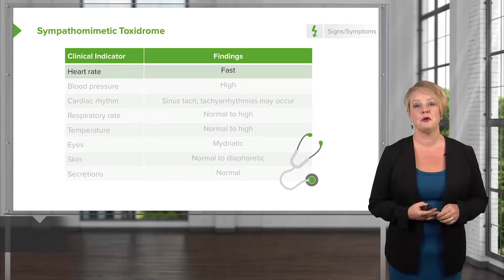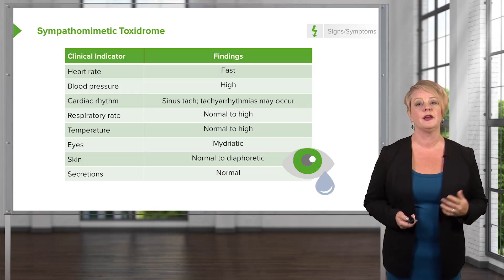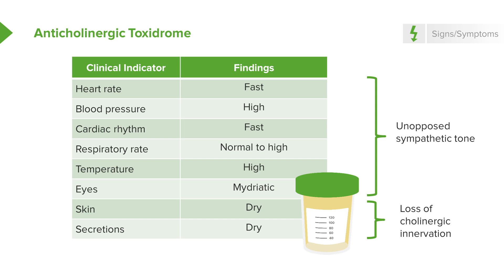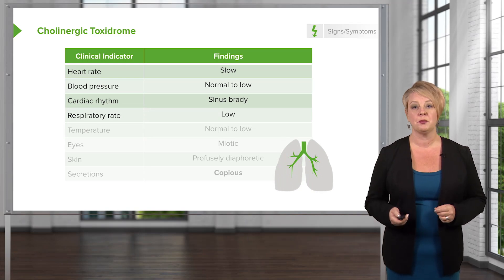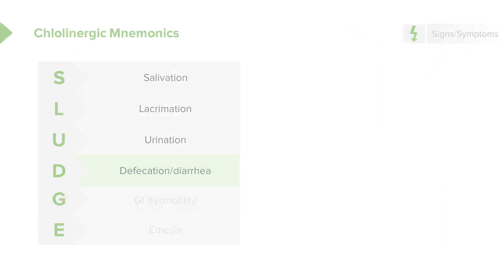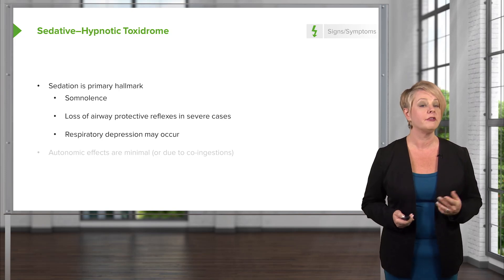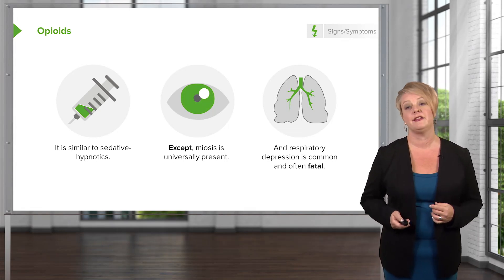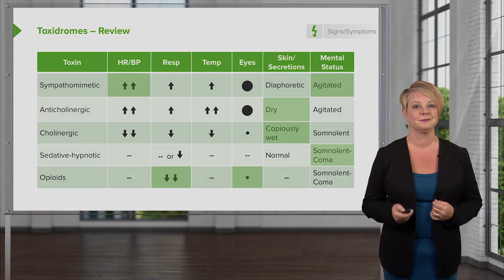Toxidrome Crash Course: Symptoms & Mnemonics 🧪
► CHAPTERS 🤓
00:00 Introduction to Toxidromes
00:05 Sympathomimetic Toxidrome
01:07 Anticholinergic Toxidrome
03:01 Cholinergic Toxidrome
04:56 Sedative-Hypnotic Toxidrome
05:43 Opioid Toxidrome
06:23 Summary: Key Differences Between Toxidromes

► Understanding toxidromes—the characteristic clinical syndromes caused by specific drug classes—is a vital skill in pharmacology, emergency medicine, and USMLE preparation. This video breaks down the most important toxidromes step by step, helping you recognize and interpret their clinical signs with confidence.

A toxidrome (toxic + syndrome) refers to a group of symptoms and signs associated with a particular type of toxin or drug overdose. Identifying the correct toxidrome can guide immediate treatment in acute care settings and is frequently tested on Step 1, Step 2 CK, and NCLEX-RN.

💊 The sympathomimetic toxidrome is caused by substances like cocaine, amphetamines, and pseudoephedrine. These drugs stimulate the sympathetic nervous system, leading to:
- Increased heart rate (tachycardia)
- Hypertension
- Mydriasis (dilated pupils)
- Hyperthermia due to motor activity
- Diaphoresis (sweating) with usually normal secretions

🧠 The anticholinergic toxidrome results from blocking the parasympathetic nervous system (think antihistamines, tricyclic antidepressants, or atropine). Patients present similarly to sympathomimetic overdoses but with dry features:
- Tachycardia and hypertension
- Dry skin and mucous membranes
- No sweating or tears
- Mydriasis
- Altered mental status, agitation, and hallucinations

Classic mnemonic: “Mad as a hatter, blind as a bat, red as a beet, hot as a hare, dry as a bone.”

🌧️ In contrast, the cholinergic toxidrome is characterized by excess parasympathetic activity, often due to organophosphates or nerve agents:
- Bradycardia
- Miosis (pinpoint pupils)
- Profuse secretions: salivation, lacrimation, urination, diarrhea
- Respiratory distress due to bronchorrhea

Pneumonics like SLUDGE and DUMBBELSS help memorize these signs

💤 The sedative-hypnotic toxidrome (common with benzodiazepines or barbiturates) causes:
- CNS depression
- Respiratory depression
- Normal pupils
- Minimal autonomic changes unless combined with other drugs

💥 The opioid toxidrome overlaps with sedatives but is distinguished by:
- Miosis (pinpoint pupils)
- Severe respiratory depression
- Bradycardia
- Often life-threatening without rapid intervention (e.g., naloxone)

🧪 These toxidromes are essential for recognizing drug overdose patterns in clinical practice and on exams. Being able to distinguish between sympathetic stimulation, parasympathetic blockade, and excess cholinergic activity gives you a framework for fast decision-making in toxicology.

This lecture is ideal for med students prepping for emergency medicine, toxicology, pharmacology, and USMLE exams.